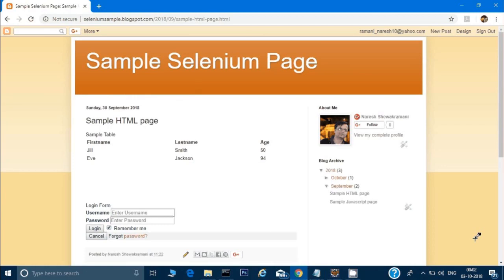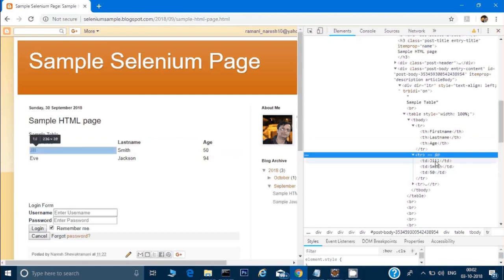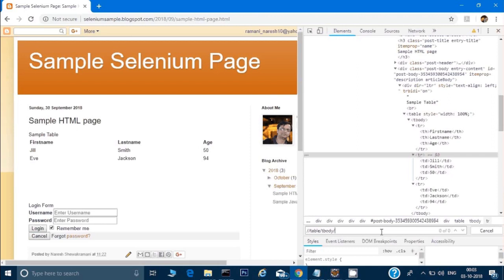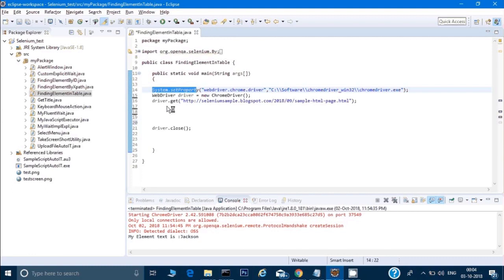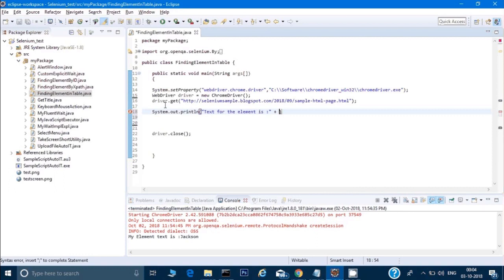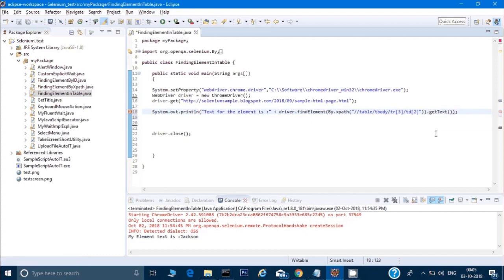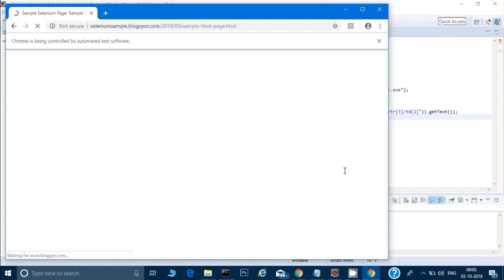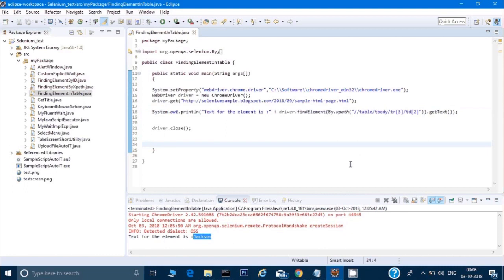How to access an element in Table with Selenium Webdriver